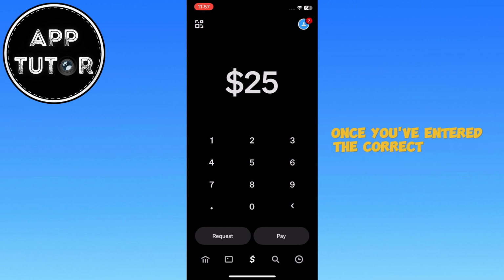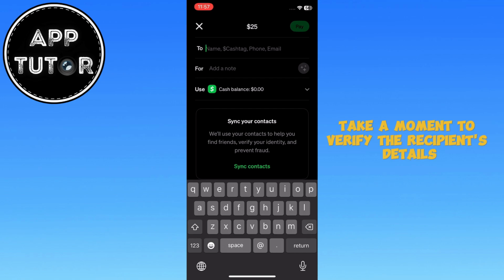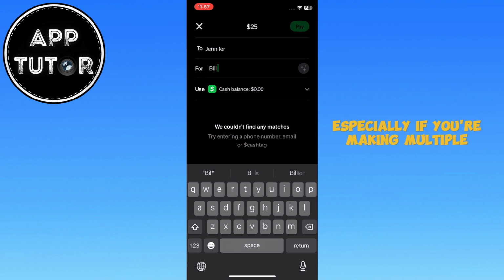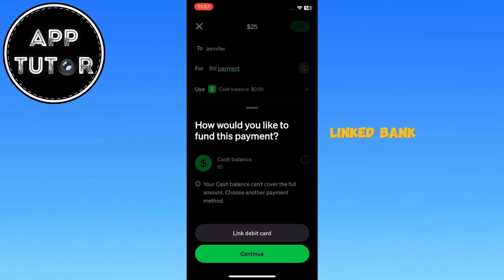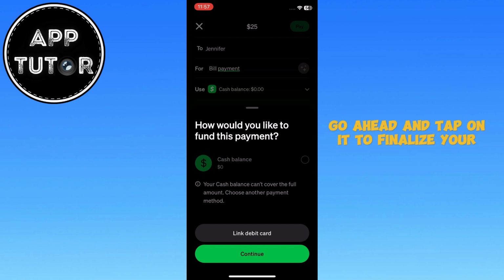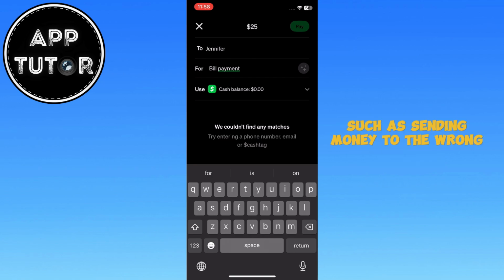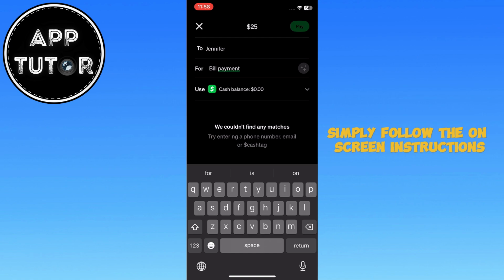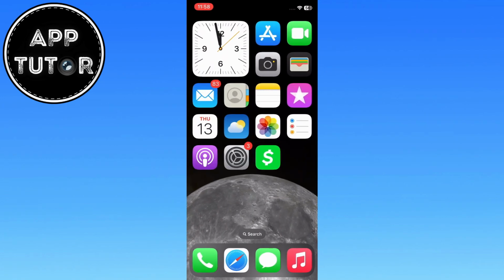How to Send Cash on Cash App 2025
Need to send money using Cash App? In this easy-to-follow tutorial, we’ll walk you through the process of sending cash to friends, family, or businesses in just a few taps. Whether you’re paying someone back or sending a gift, Cash App makes it quick and convenient!